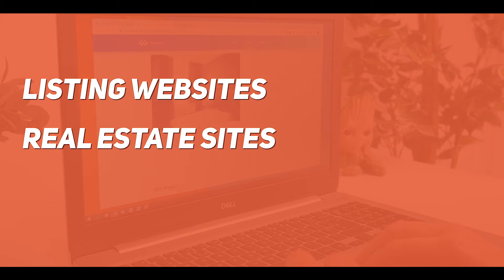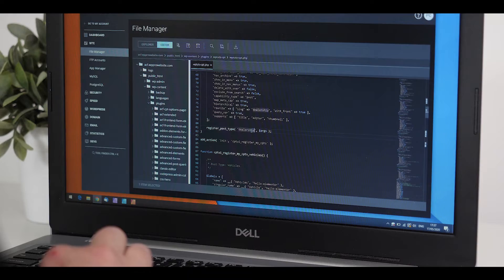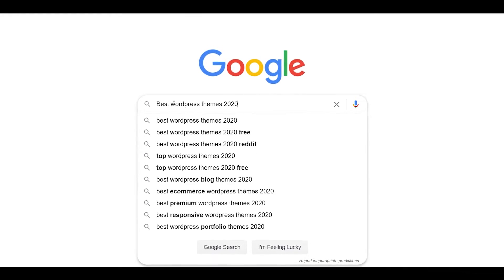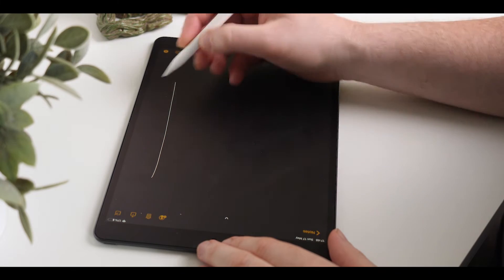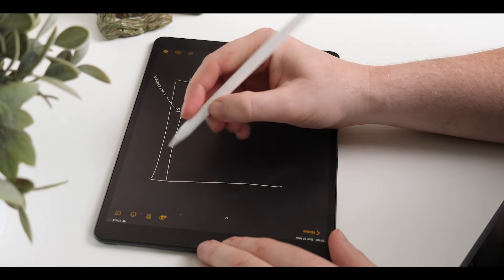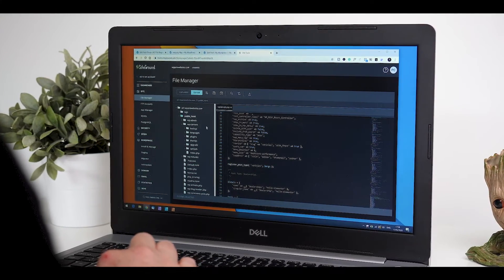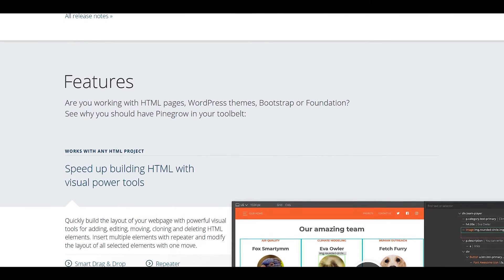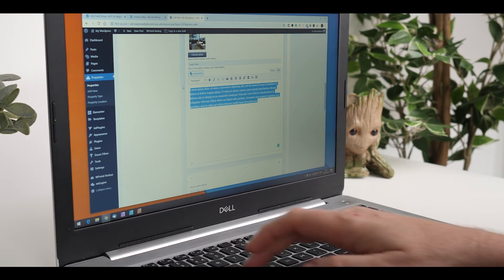Invest In Yourself - Invest in YOUR Future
Everyone wants to build a better work-life balance, work fewer hours, earn more money but how is that possible?

I believe that if you invest in yourself, you invest in your future.

If you work with web design and WordPress, one of the best ways to improve your prospects is to improve your skillset.

Learn how to take WordPress beyond its limitations by harnessing the power of tools like Advanced Custom Fields, JetEngine, Custom Post Types or expand your software knowledge by learning tools like WebFlow or Pinegrow.

► WORDPRESS PLUGINS ◄